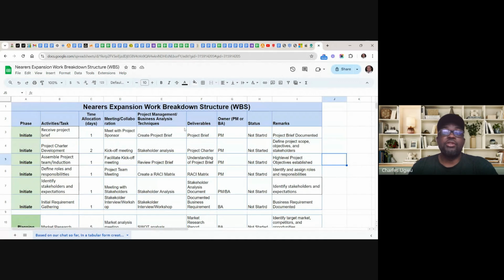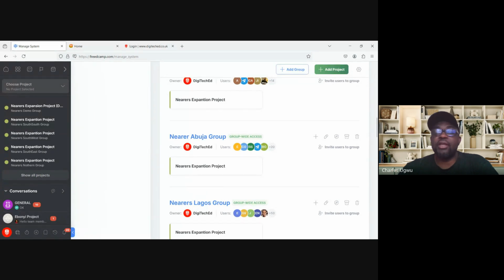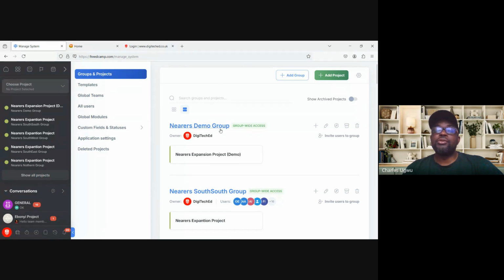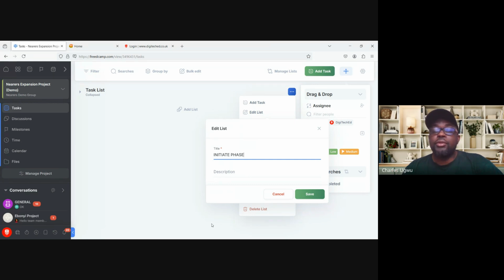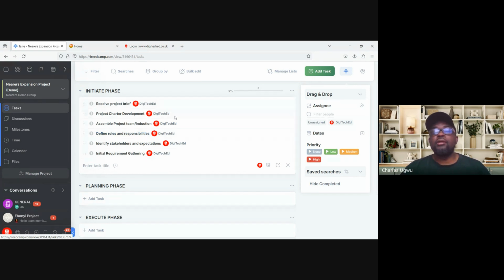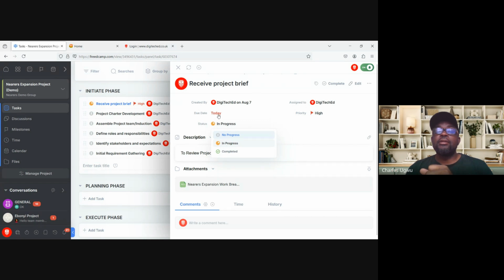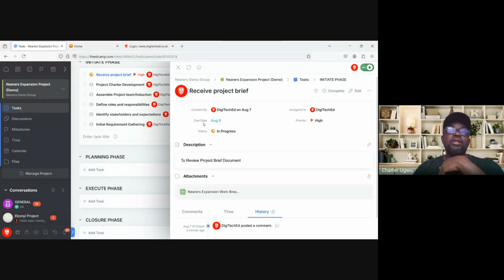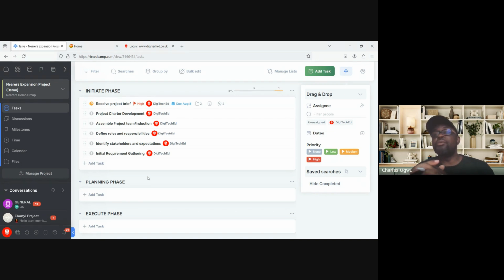11. Freedcamp User Guide Workshop